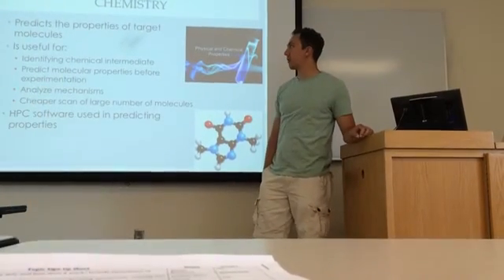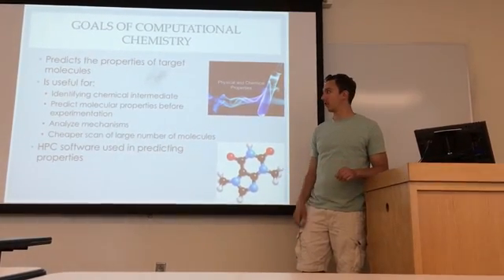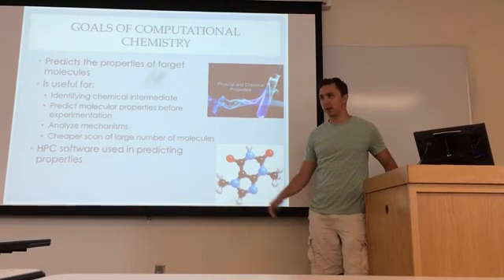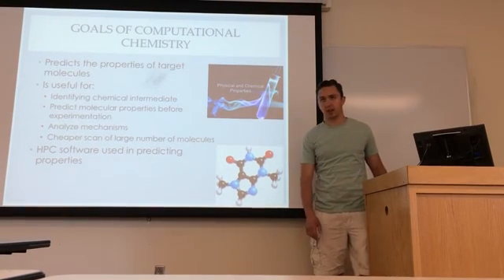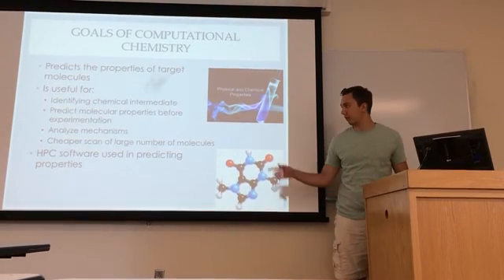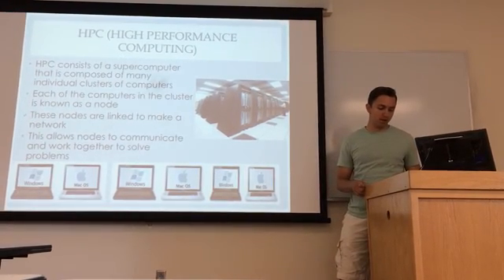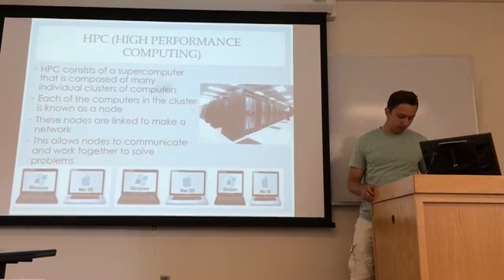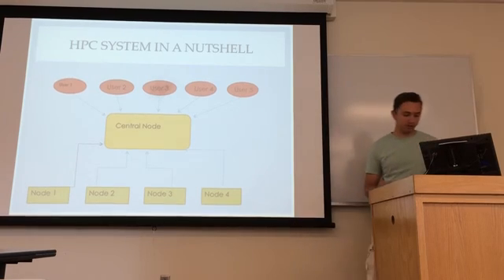USD REU2015. Session 1. Presentation #1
#1 Austin Barmore
Goals of Computational Chemistry and High Performance Computation

Research Experience for Undergraduates program at the University of South Dakota included 2-weeks workshop in basics of computational Chemistry. Attendees of this workshop contributed to four sessions of presntations reporting practical skills for operating different electronic structure software (sessions 1-3) and preliminary results of the research projects (session 4).